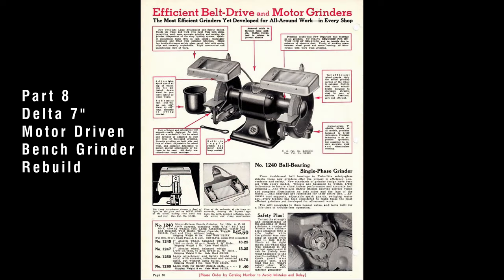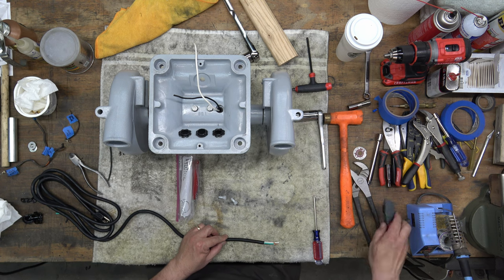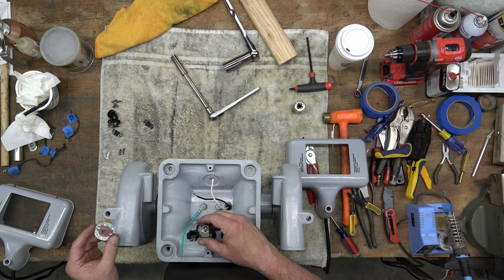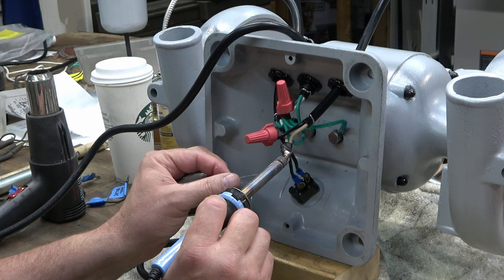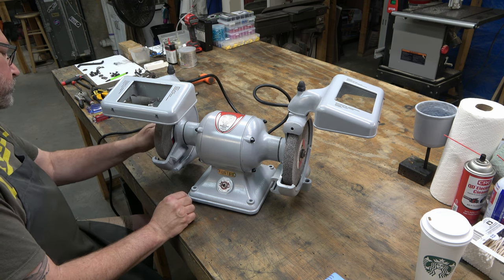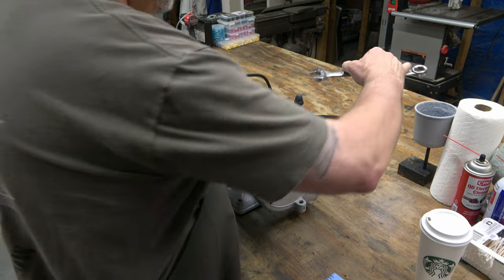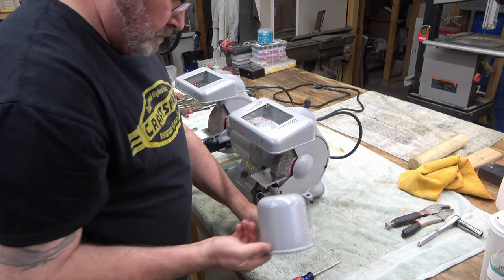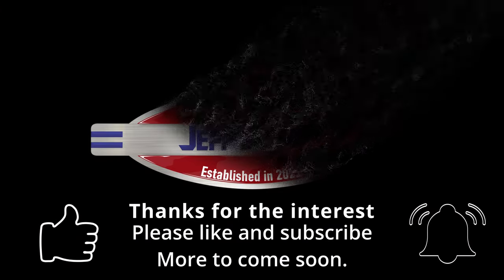Part 8 Delta Grinder Rebuild (Final Assembly)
Chapters
00:00 Start
00:43 Intro
01:01 Installing the Bearing Seal Assembly and Right Wheel Guard
01:52 Installing Right Inner Flange
02:20 Installing the Austin Fittings (Wire Retention)
03:05 Installing the Power Cord
04:18 Wiring the Switch
04:54 Installing the Ground
05:34 Installing the Switch
06:01 Locking the Power Cord Austin Fitting
06:06 Installing the Twin-Lite Studs
06:39 Installing the Twin-Lites
07:47 Locking the Twin-Light Austing Fittings
07:53 Wiring the Base
08:26 Installing the Base Cover
08:52 Installing the Rubber Feet
09:24 Installing the Wheels
09:58 Installing the Wheels
11:10 Installing the Spark Arrestors
12:01 Installing the Wheel Guards
13:07 Installing the Tool Rest Assembly
15:10 Installing the Quinch Pot
15:42 Test Run

This video is Part 8 in a series of videos covering the rebuilding of a Delta Manufacturing 7” Motor Driven Bench Grinder (Model W2268B) manufactured between 1934 and 1939.

For more information about vintage tools check out:
Vintage Machinery

Song Big Swing Band
Artist Audionautix